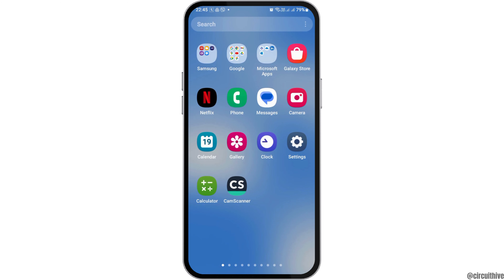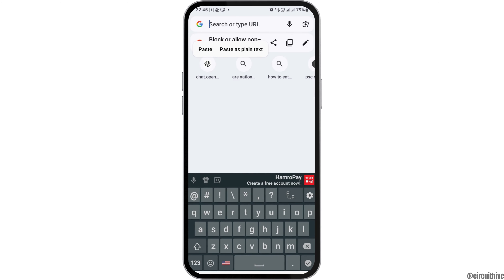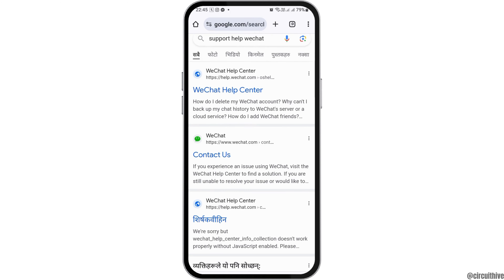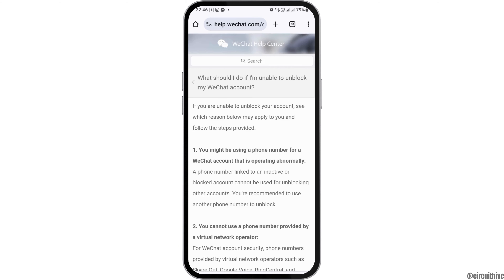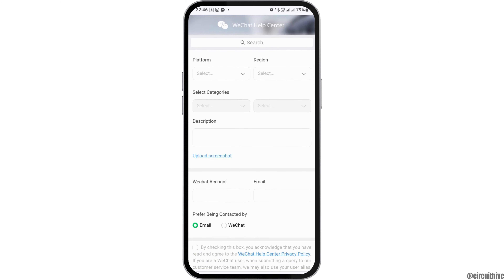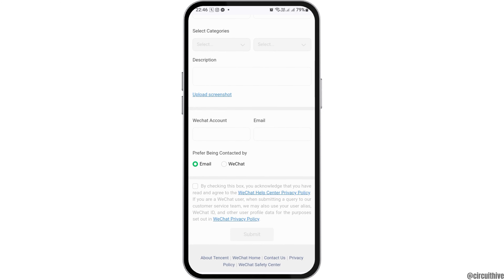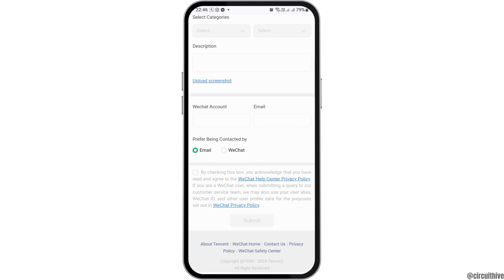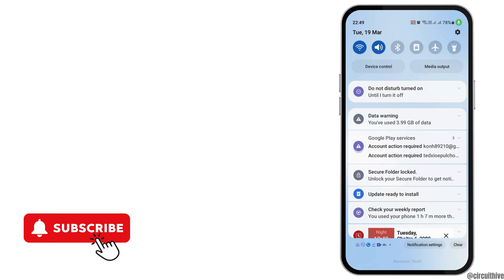How To Unblock Your WeChat Account | Unblock WeChat Account Without Friends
Accidentally got your WeChat account blocked and looking to regain access without relying on friends? You're in the right place! In this comprehensive tutorial, we'll guide you through the step-by-step process of unblocking your WeChat account without needing assistance from friends in 2024, ensuring you can resume using the popular messaging app in no time.

In this tutorial:
0:00 - Introduction
0:05 - How To Unblock Your WeChat Account | Unblock WeChat Account Without Friends (2024)

Join us as we demonstrate how to unblock your WeChat account without friends with easy-to-follow steps. Whether your account got blocked due to suspicious activity or other reasons, we've got you covered! From accessing the WeChat support page to submitting an account recovery request and verifying your identity, we'll cover everything you need to know to regain access to your WeChat account independently.

Get ready to unlock your WeChat account hassle-free by watching our comprehensive tutorial today!